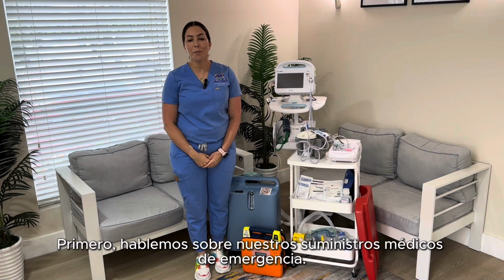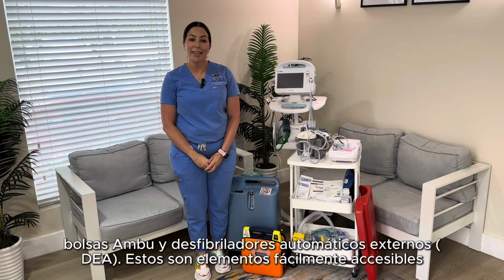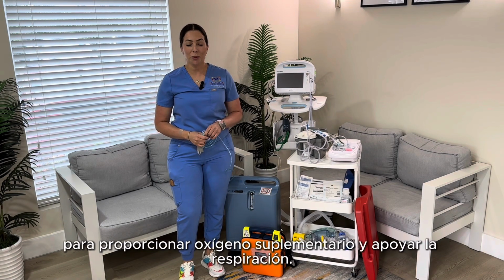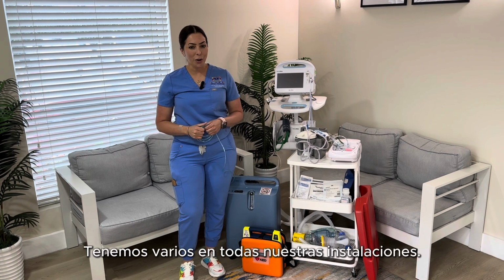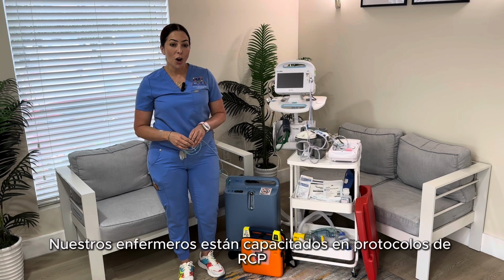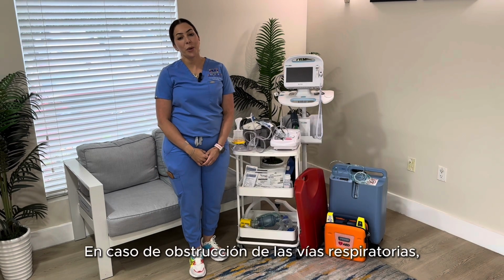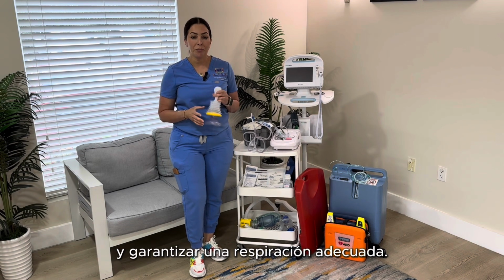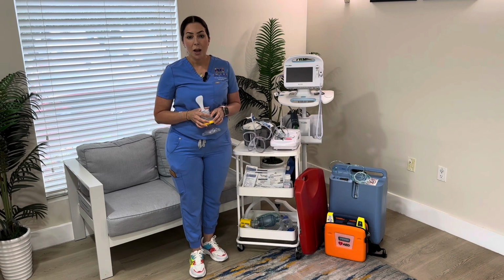Emergency Kit Guide: Be Prepared with Glory to God PPEC!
Welcome to Glory to God PPEC's comprehensive guide on emergency kits! In this video, we provide a detailed walkthrough of our emergency kit and explain the importance of each element. From first aid essentials to emergency contacts and more, we've got you covered. Stay prepared and informed with Glory to God PPEC.